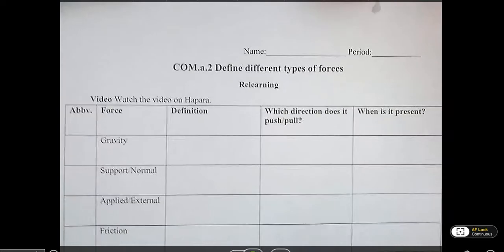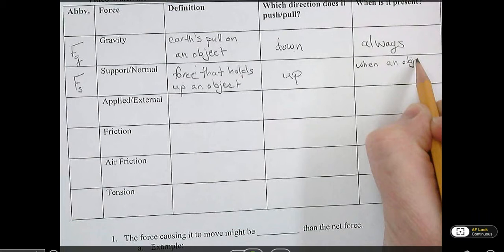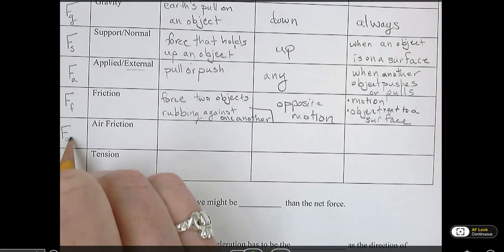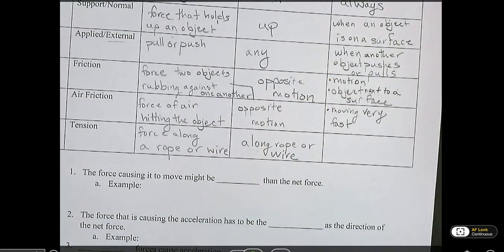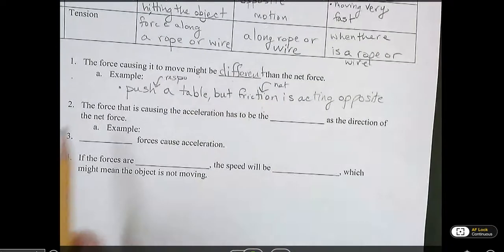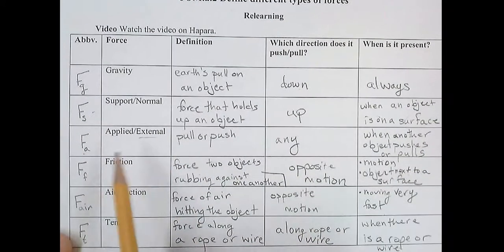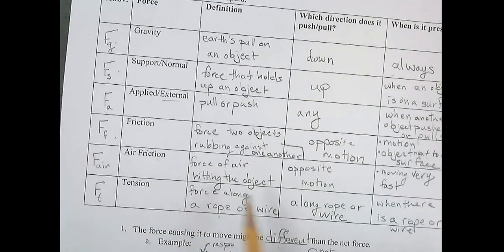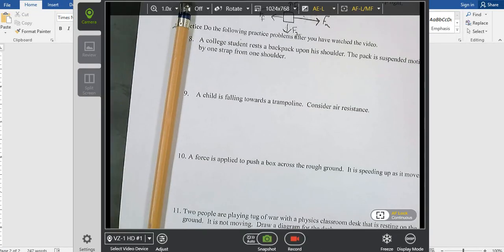COM.a.2 Define different types of forces